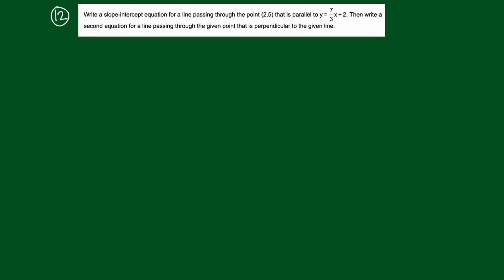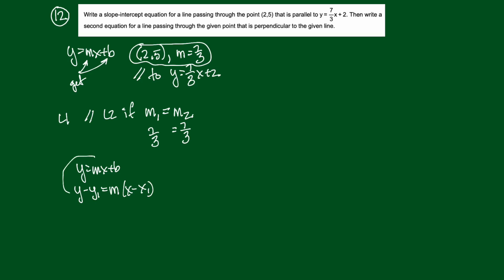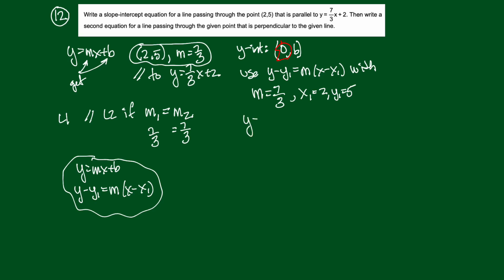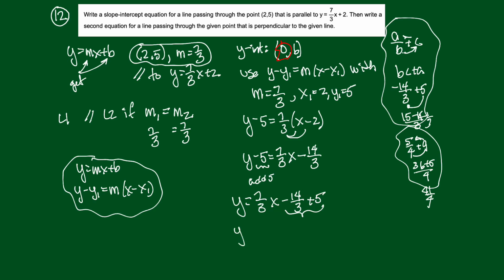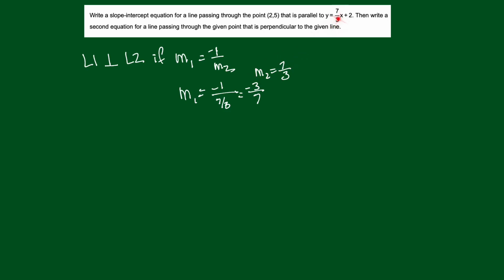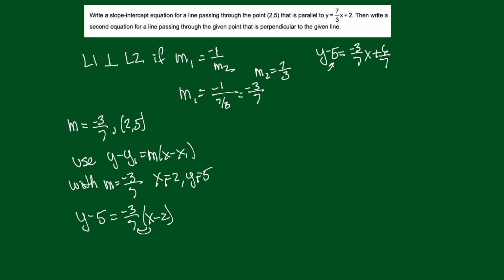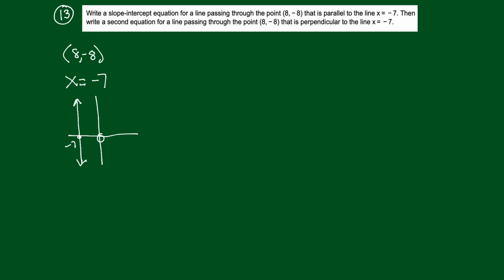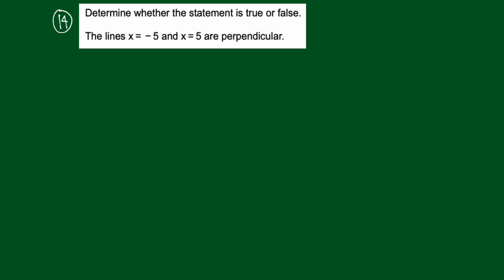HW 1.4-Problems 12-14